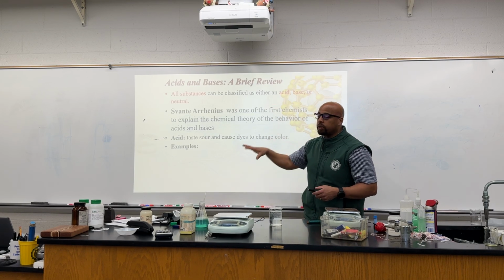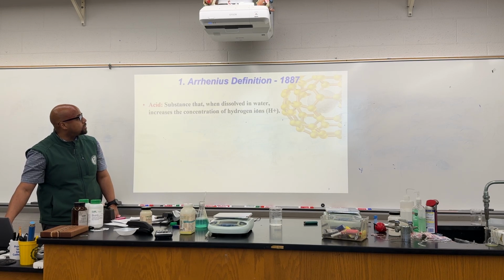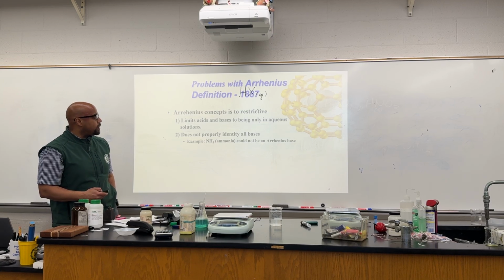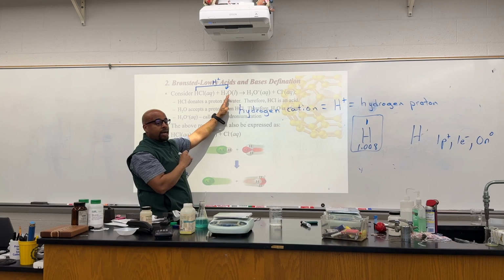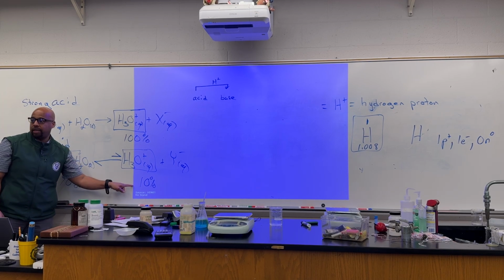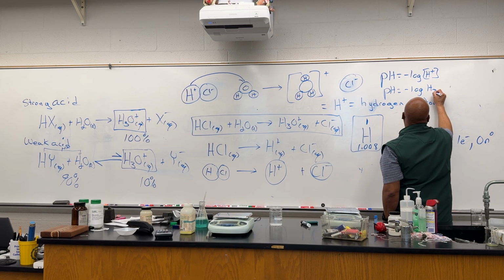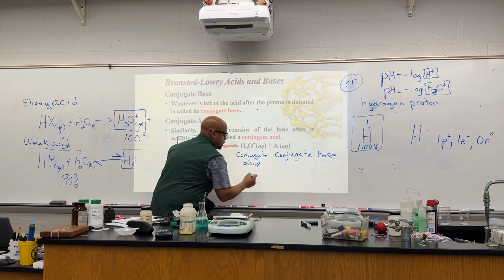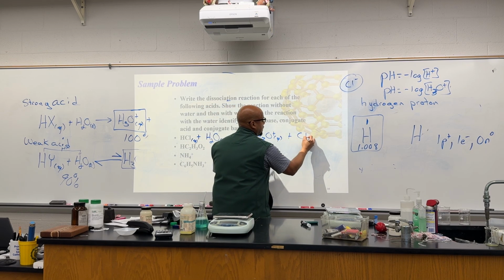Intro to Acids and Bases (Chapter 16: Video 1)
In this lesson, we introduce the fundamental concepts of acids and bases and explore how chemists define and classify them. You’ll learn the differences between the Arrhenius definition and the Brønsted–Lowry definition, and how these models explain acid–base behavior in chemical reactions.

We also examine hydronium ions and conjugate acid–base pairs.